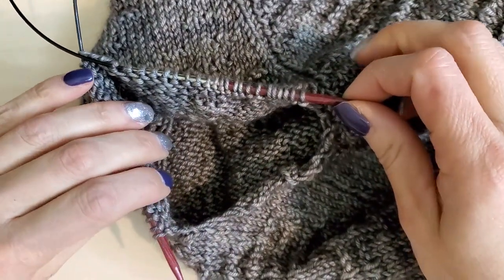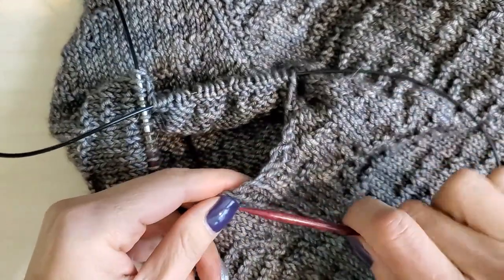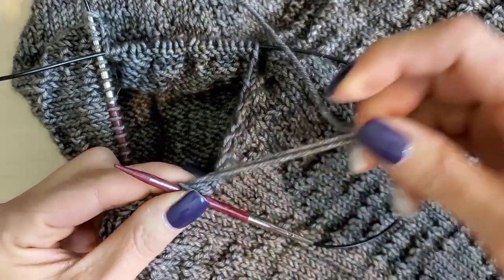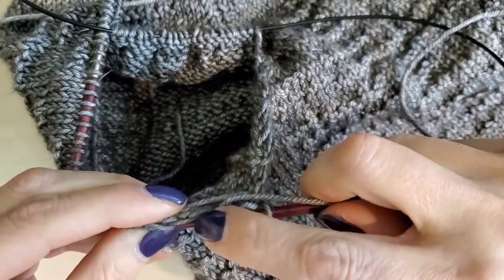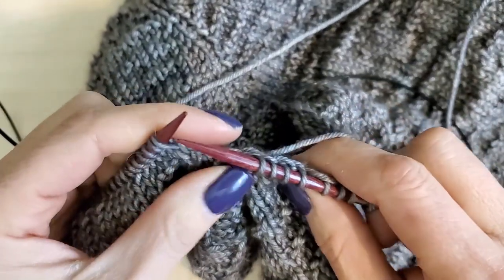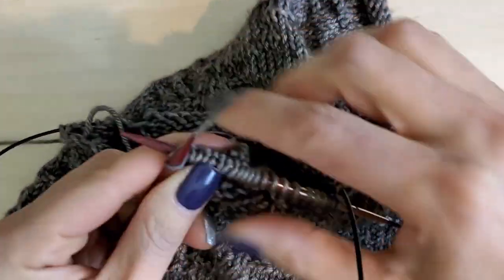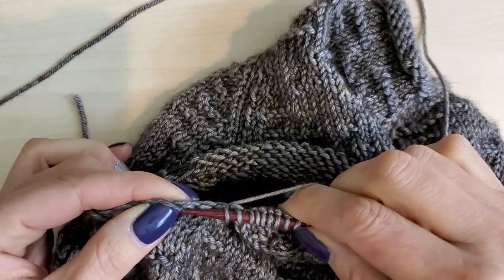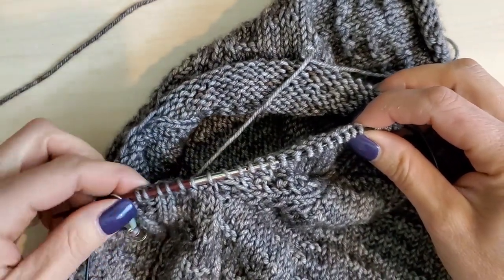The Purl Code Episode 5: Sleeve Finishing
Join us for another Streetalong!  This is the FINAL episode in the tech support video series!  Here we pick up stitches to fill the gap in the sleeve, and keep on coding!